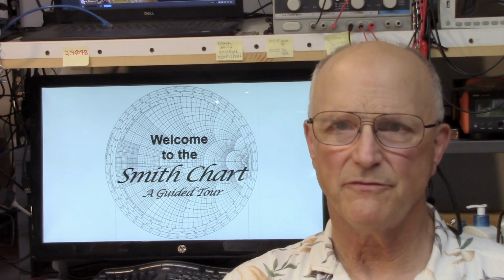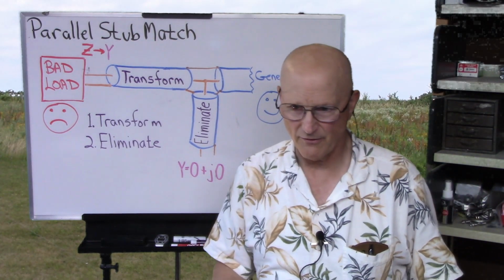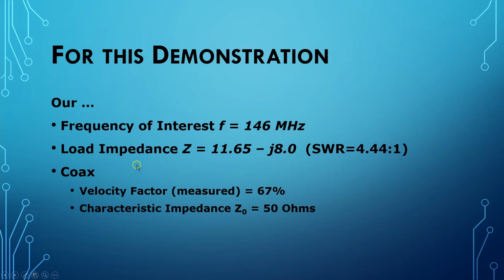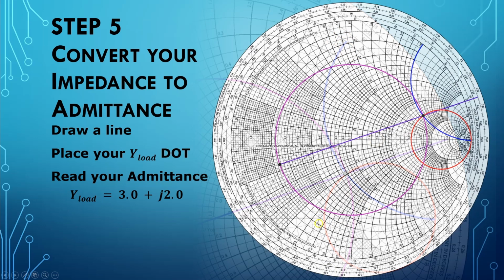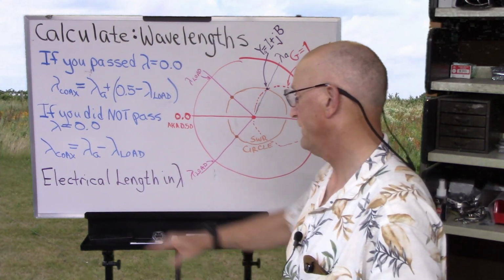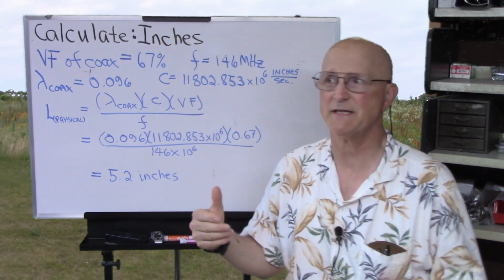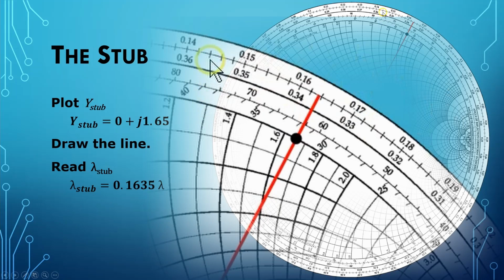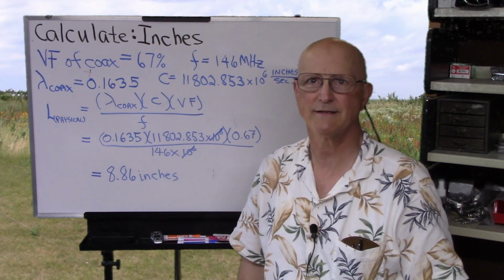Smith Charts: Designing a Parallel Stub Match with an Open Stub (00h7)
This is the second of the application videos in the Smith Chart series.
In this video I will use a pencil and paper exercise to create a Parallel Stub Match with an Open stub.
I will explain how they work, how they are constructed and how they are designed with a few practical hints along the way.
00:05 Introduction
01:12 What is a Parallel Stub Match?
06:05 STEP 1 = Measure the actual Impedance
06:37 STEP 2 = Know Your Coax (Measuring the Velocity Factor)
08:45 All the Facts in One Place - What are we working with?
09:44 STEP 3 = Normalize your measured Impedance
10:29 STEP 4 = Plot the Normalized Impedance on the Smith Chart & draw the SWR circle
12:46 STEP 5 = Convert the Impedance to Admittance using the Smith Chart & read Y(load) and lambda(load)
15:10 STEP 6 = Move to the G = 1.0 Circle & read Admittance(a) here and lambda(a)
17:43 STEP 7 = Calculate coax length from Load to Stub (Impedance Transforming)
18:01      Calculate Length in Wavelengths
22:31      Calculate Length in Inches from Wavelengths
24:36 STEP 8 = Determine the lambda(Stub)
28:36 STEP 9 = Calculate the length of the coax for the Stub (Reactance Eliminating)
29:00      Calculate Length in Wavelengths
30:50      Calculate Length in Inches from Wavelengths
31:55 Final comments and Toodle-oots :-)